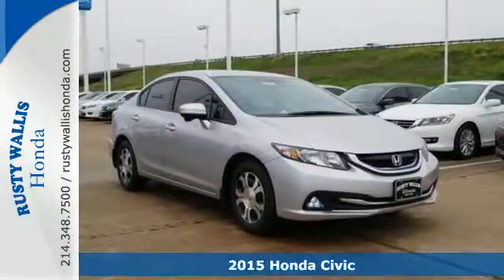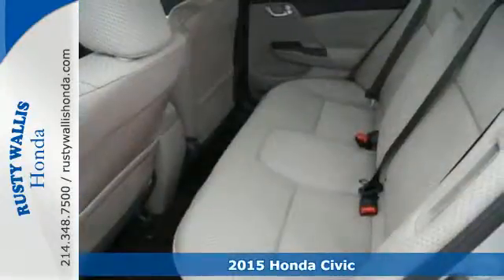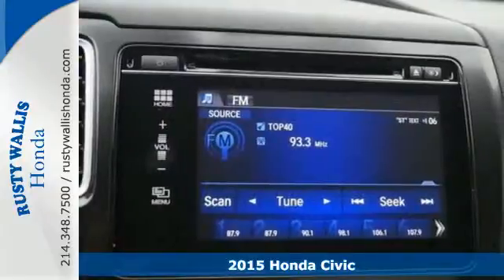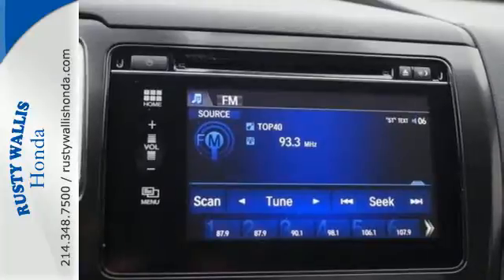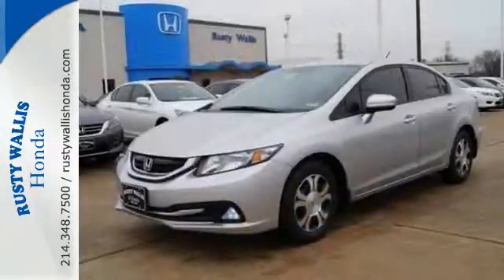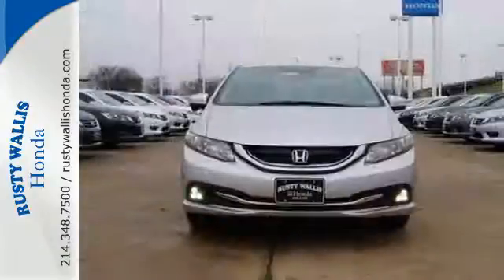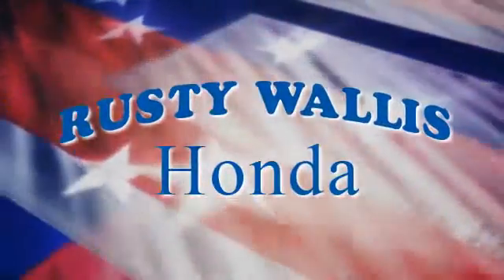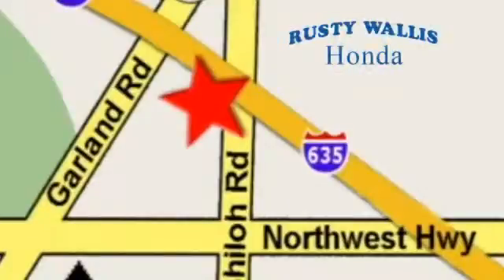2015 Honda Civic Dallas TX Fort Worth, TX #150826 - SOLD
Year: 2015
Make: Honda
Model: Civic
Trim: 4dr Sdn L4 CVT
Engine: 4 Cyl - 1.5 L
Transmission: Variable
Color: Alabaster Silver Metallic
Stock #: 150826
VIN: 19XFB4F29FE000972

Address:
12277 Shiloh Road